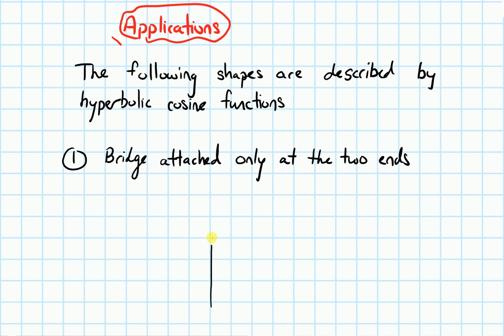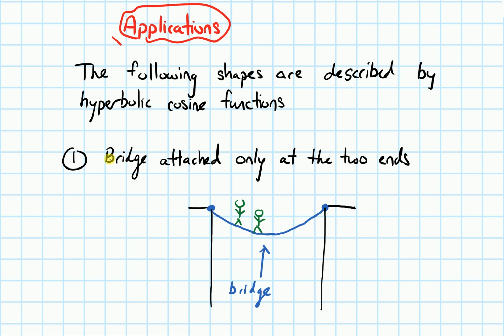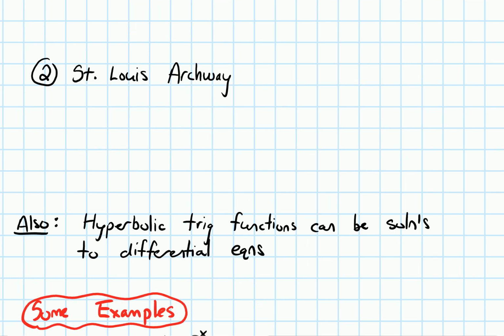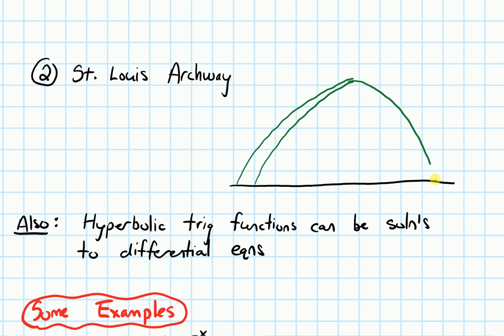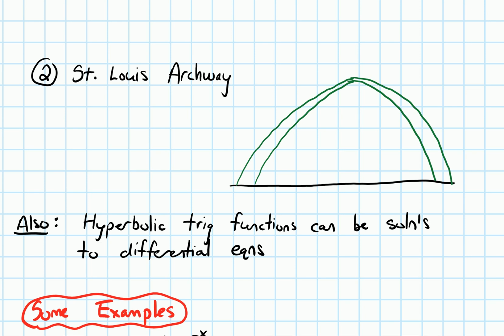7.3 Hyperbolic Functions--Applications (Video 6)